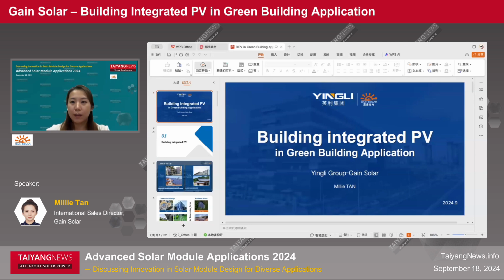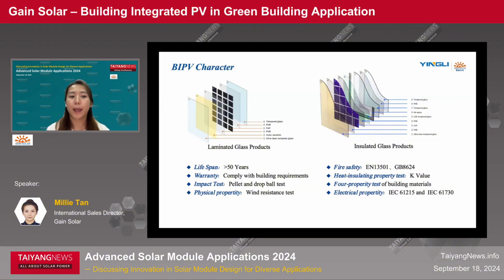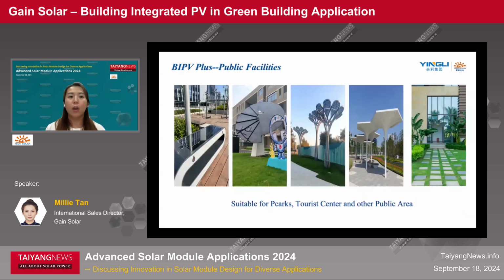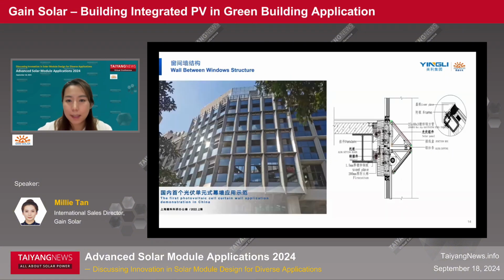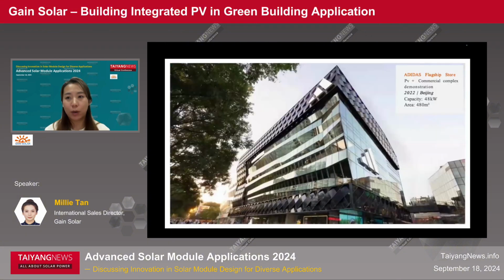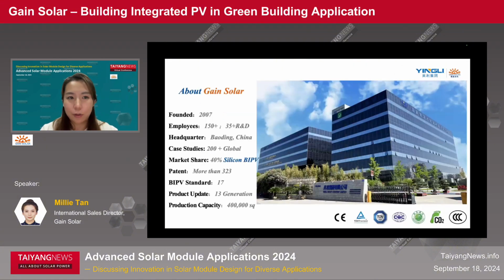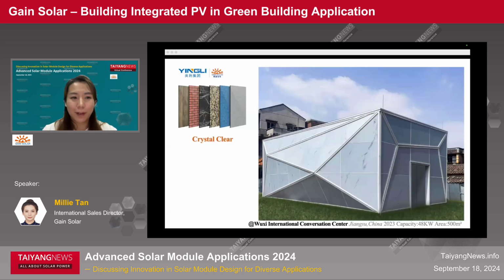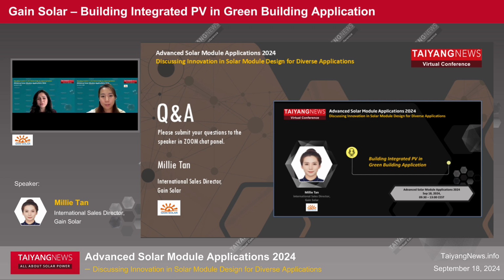Millie Tan, Gain Solar: BIPV in Green Building Application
Millie Tan, International Sales Director at Gain Solar, spoke about the innovation taking place in the BIPV space for public facilities, agriculture, traffic, etc., where the BIPV products are being integrated directly into the building materials such as roofs, walls, facades, or windows, serving both as part of the building’s envelope and as a source of electricity.

She was participating in the TaiyangNews - All About Solar Advanced Solar Module Applications 2024 Virtual Conference that took place on September 18, 2024, where the speakers explored the latest trends, technologies and strategies that are shaping the future of advanced PV applications.